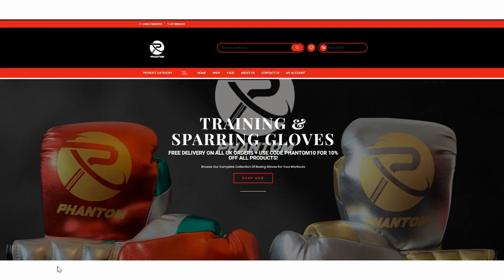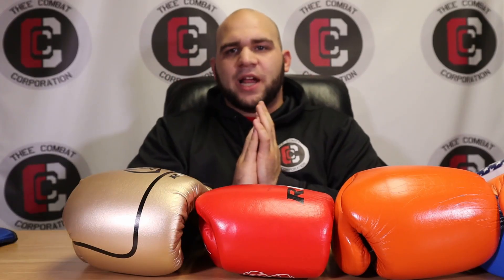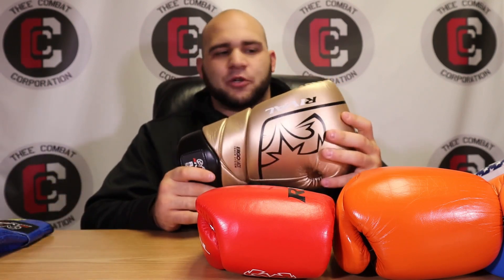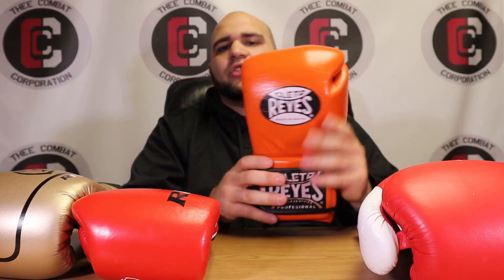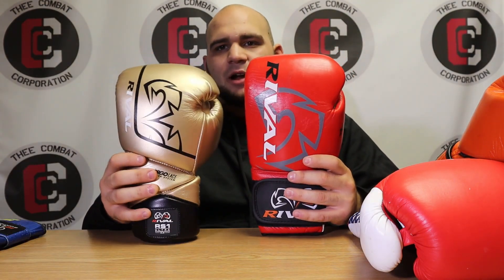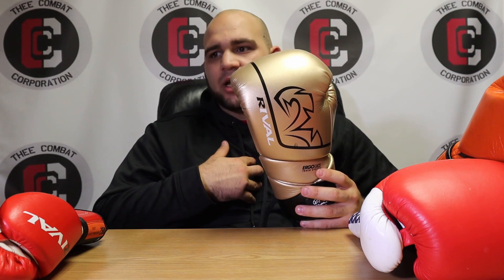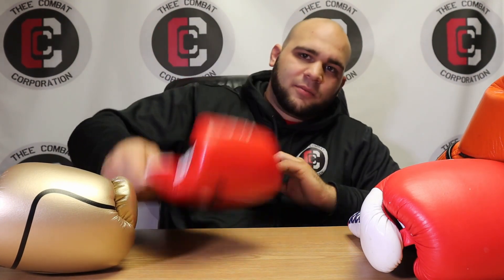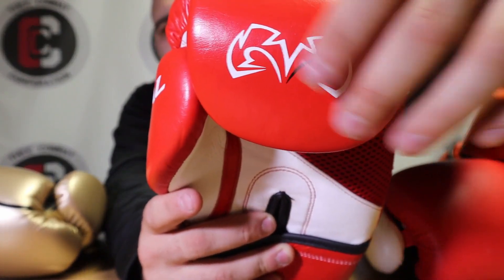Bag/Sparring Gloves vs Training Gloves: Why you want 2 or 3 pairs of gloves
One of my most requested videos of all time revolved around the question of me having more than just one pair of boxing gloves within my gym bag and I was asked why that was. I love variety! But I also have a deeper purpose as to why I do this. People often ask the question of what a training glove is compared to a bag or sparring glove and here is why in my opinion, you may want to have 2-3 boxing gloves in your bag at all times.